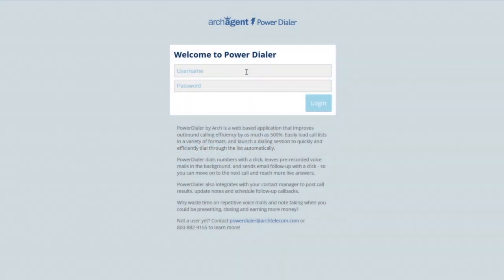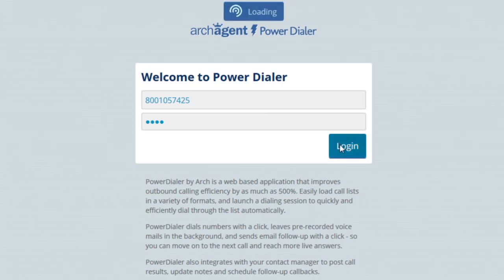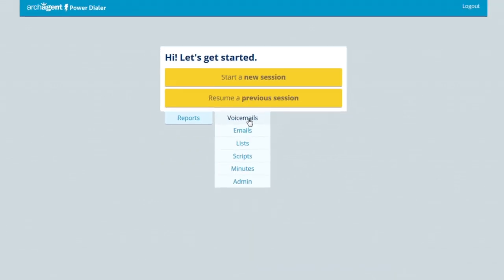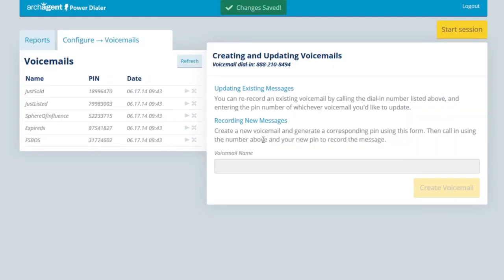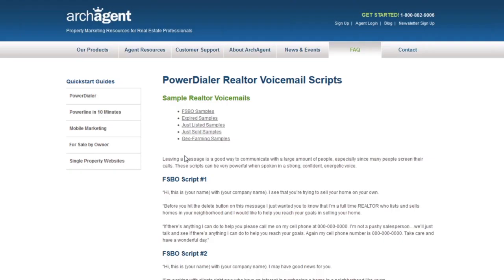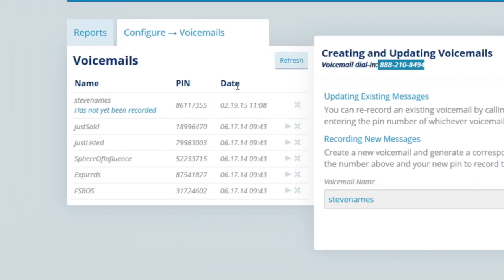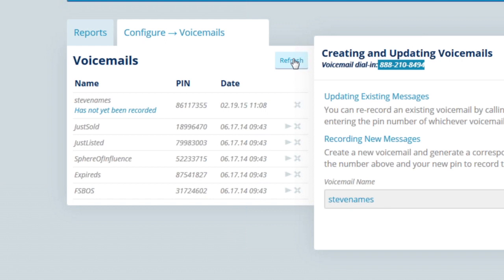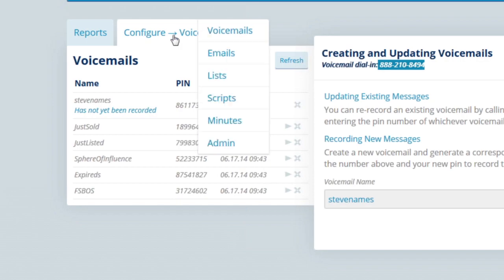Power Dialer: How to Record Your Outgoing Voicemail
Power Dialer by ArchAgent is a web based application that improves outbound calling efficiency by as much as 500%. Easily load call lists in a variety of formats, and launch a dialing session to quickly and efficiently dial through the list automatically.

Power Dialer dials numbers with a click, leaves pre-recorded voice mails in the background, and sends email follow-up with a click - so you can move on to the next call and reach more live answers.

Power Dialer also integrates with your contact manager to post call results, update notes and schedule follow-up callbacks.

Why waste time on repetitive voice mails and note taking when you could be presenting, closing and earning more money?

ArchAgent.com